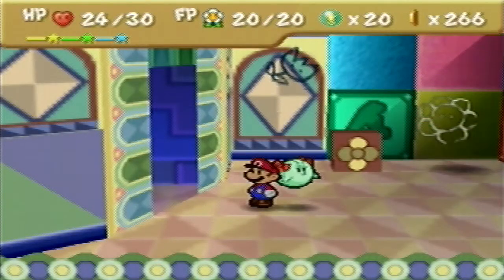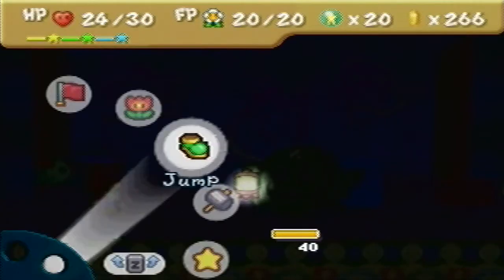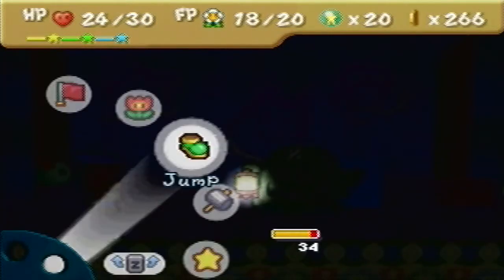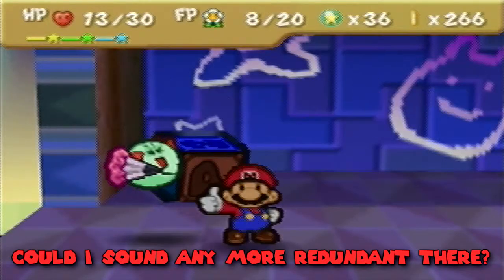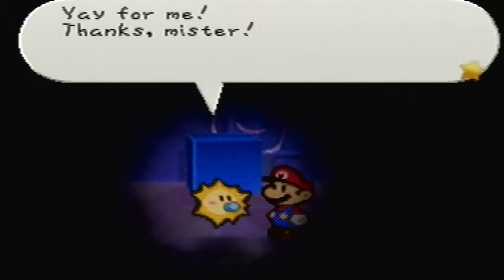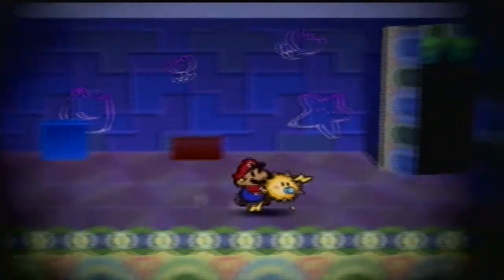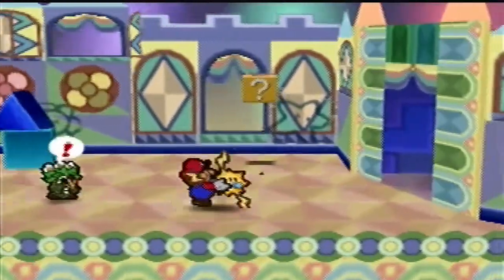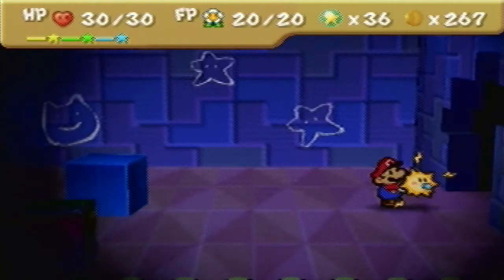Let's Play Paper Mario - Chapter 4 [Part 4]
A big freaky ghost and a flicker of light await us in the darkness...